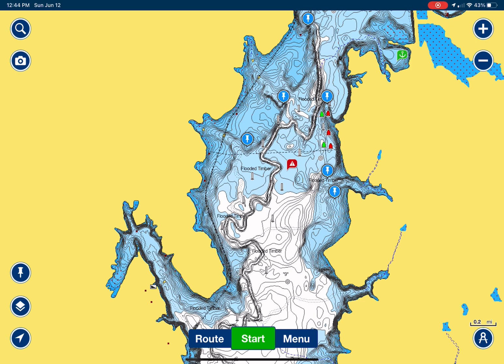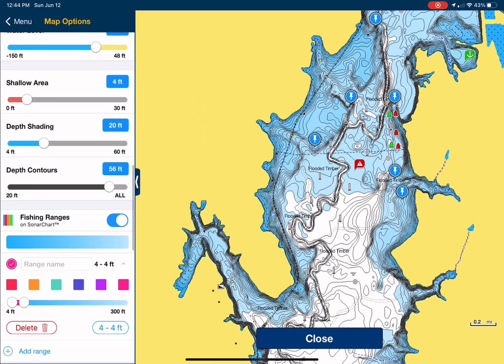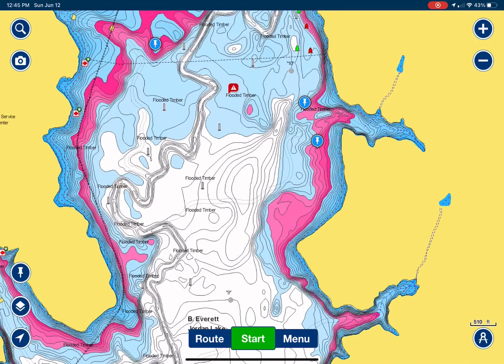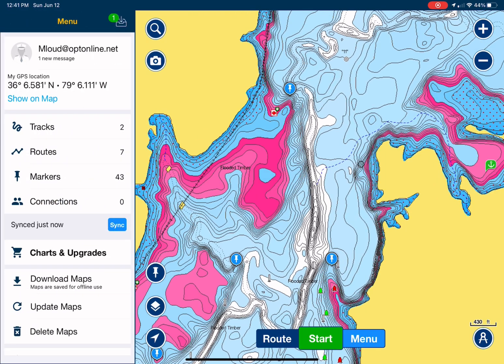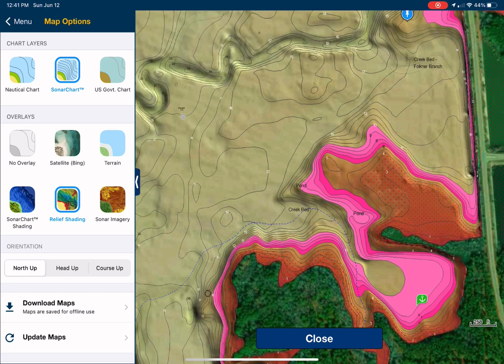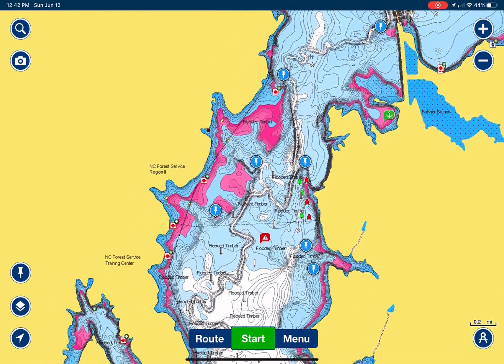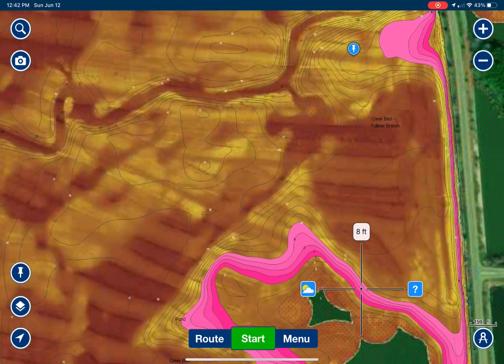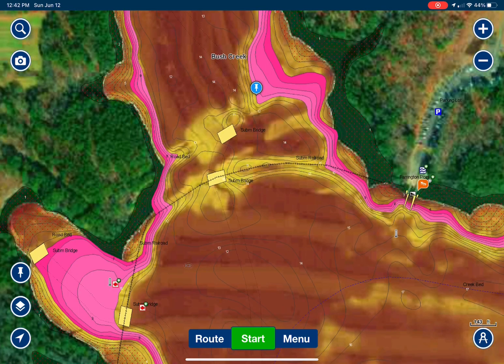Navionics Features and Overlay Options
In this video we discuss the options within the Navionics app for overlays and other available map views￼

Timecodes
0:00 - Intro
0:15 - Depth Shading
1:38 - Relief Shading
2:59 - Sonar Imagery